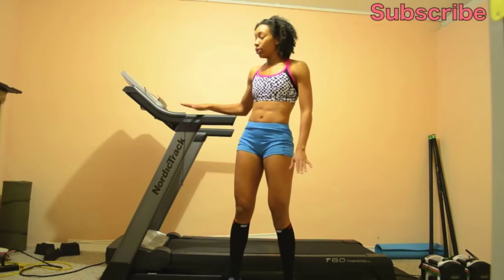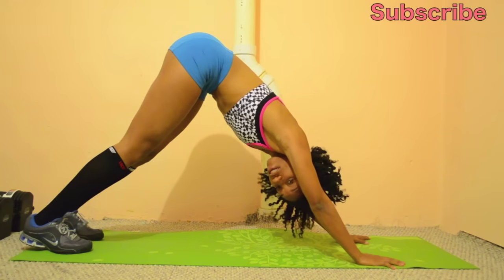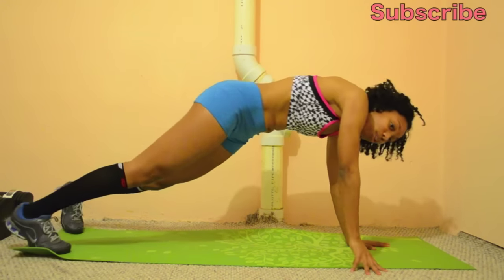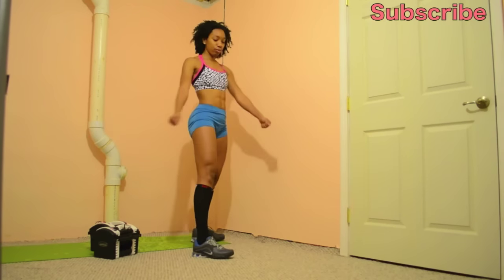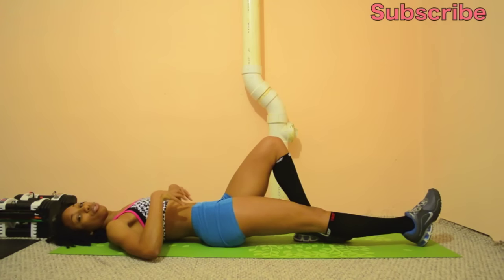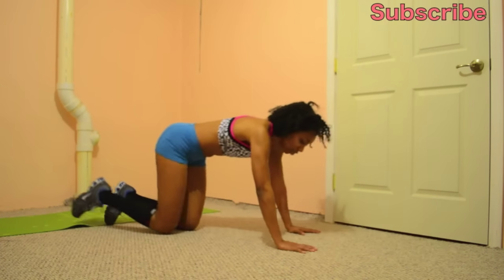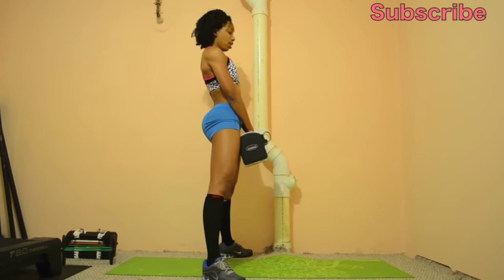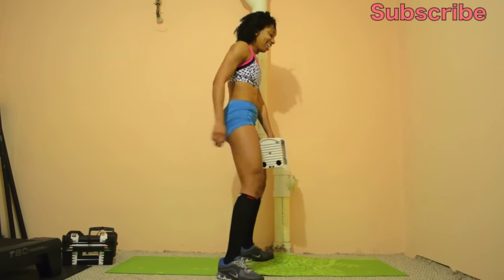HIIT BRIDE 2 B-Get Wedding Ready NOW Workout #6